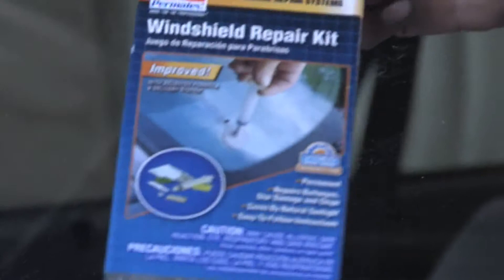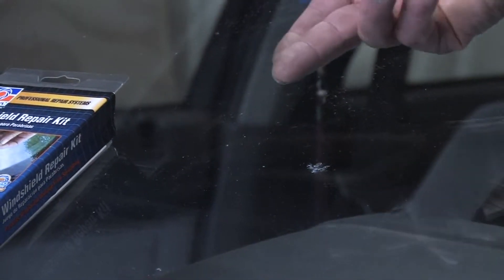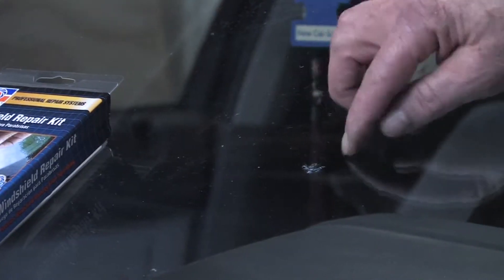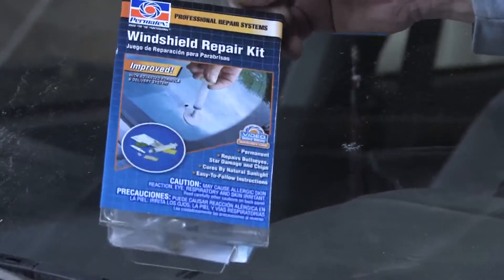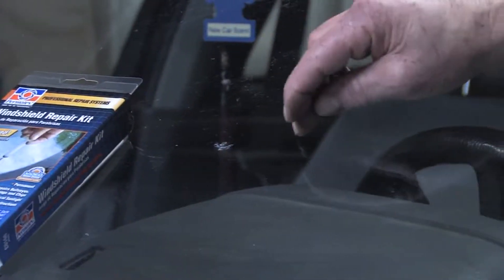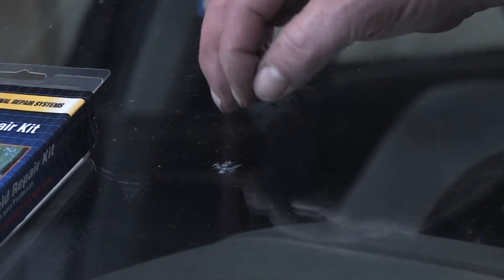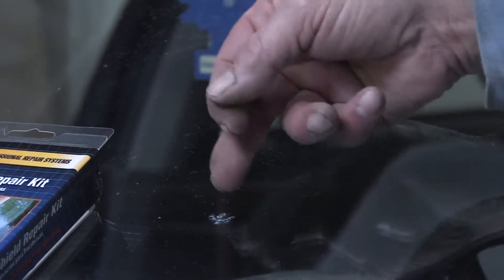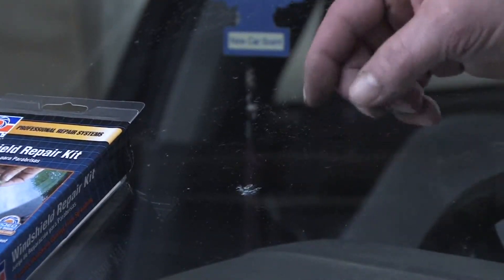Auto Repair & Maintenance _ How to Fix a Chipped Windshield.mp4